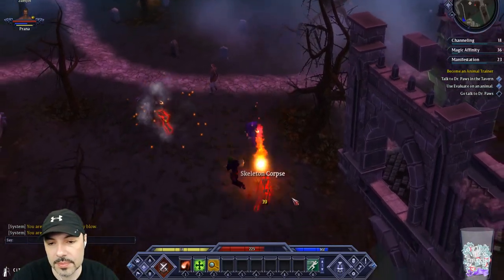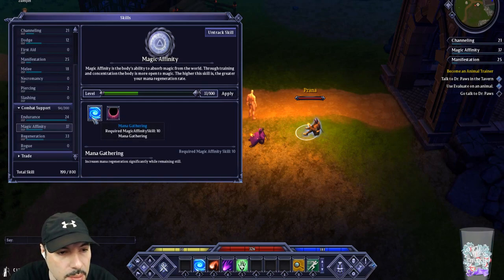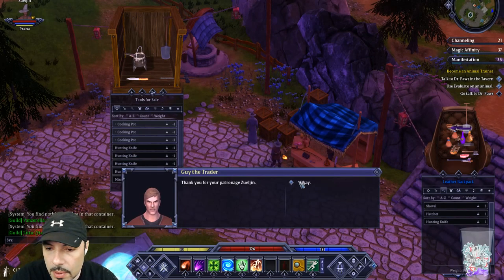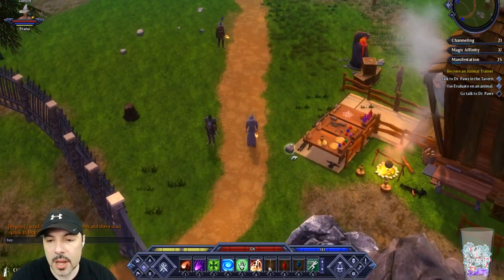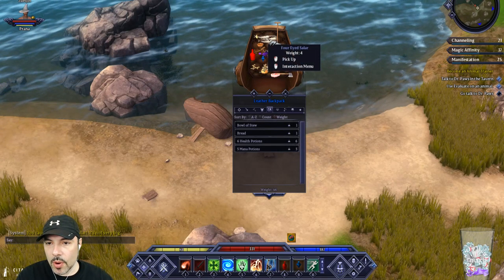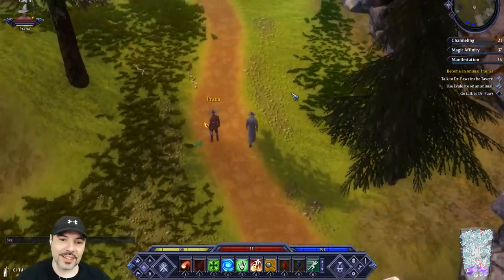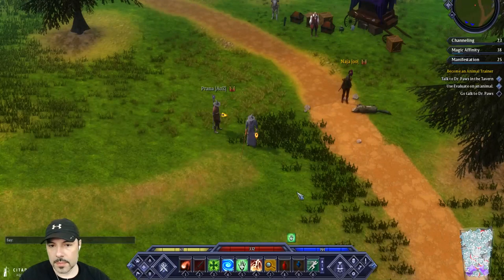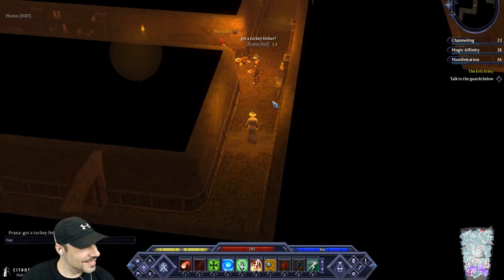Shards Online 4.0 Play Session Tour with the Game's Creator Derek Brinkmann (Shards Online Gameplay)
Welcome to my Shards Online 4.0 Tour and Play Session the Game's Creator Derek Brinkmann! Shards online is like Ultima Online meets Neverwinter Nights in this subscription-free online PC game where the community can change all the rules.

More Info on Shards Online:

Living Virtual World

The multiverse of Shards Online is built on a philosophy of creating living, breathing worlds. Unlike other games where quests are eternal, or special events can be relived again and again, Shards Online is a game in which actions have real consequences.
You can talk with the NPCs about the latest gossip, hints for adventures, or about the weather. Walk away, and you might find them already moving on to visit the pub or talking with another NPC. Everything is in motion.

Coupling dynamic behavioral systems with real players and gods gives us incredibly rich opportunities for cause and effect. The egg you steal from a dragon today may be the reason she’s attacking a town you left behind tomorrow.
In Shards Online, if a tree falls in the woods, we can prove it made a sound.

Open Ended Character Development

Most MMOs use a class based character development system. What happens in most MMOs when you realize 20 levels in that you don’t like playing the class you chose? Well either you start over from scratch, or you quit the game.
Shards Online removes these restrictions on character development by focusing on skills as the core aspect of character development. When you first create your character, you only have the basic knowledge of swinging a weapon. Learn new skills from a trainer in town, read a dusty tome found in the depths of a dark dungeon, or learn them from another player who has already mastered them.

Once you have learned the basics of a skill, you can begin to earn experience towards it by engaging in activities related to that skill. As you advance, new abilities will unlock.
There is a limit to how much skill one mortal can possess which forces you to specialize. Upon reaching your skill cap, you will need to deactivate certain skills in order to gain in others.

Custom Rulesets

In addition to the official rule-sets provided with the game by the Citadel team, players with the desire to mod the game will create custom rule-sets. Just like mods for other games, these mods will be posted online for other players to use on their clusters. While truly adventurous modders may build an entire rule-set from scratch, most custom rule-sets will be variations of one of the official rule-sets.

Our primary goal with the modding system is to allow for easy creation of simple mods while still providing ways to allow the modder to go as deep as they want. There are many layers to the customization of Shards Online.
The most simple way to modify a rule-set is through the creation and manipulation of world objects. World objects are permanent objects that always exist in the world. A common object type is a spawner. These spawn other objects in the world such as NPCs, monsters and treasure chests.

Every single object in the game world is created through the use of object templates. These templates define the properties and behaviors of those objects. There are so many things you can create just by manipulating these templates. Here are just a few examples:

NPCs and creatures – You can specify the equipment they are wearing and the loot they have in their pack. Give them custom dialogue and add special behaviors.

Equipment – Templates specify the name, color, attributes and special abilities of weapons and armor.
Spawners – Define the region, types of creatures and respawn frequency for NPC and creature spawners.

At the core, nearly every aspect of gameplay is defined by behaviors written in the Lua scripting language. Even the entire combat system including skills and abilities is defined with behaviors. Here are some examples of things you can change in script:

Create new skills, abilities, crafting recipes, rare resources
Write new AI for NPCs and creatures.
Create new story lines and events.
Create new game modes.
We at Citadel Studios are really excited to see what players will come up with using custom rule-sets.